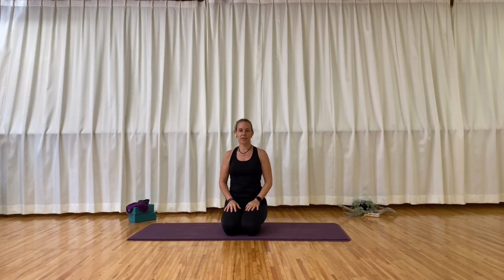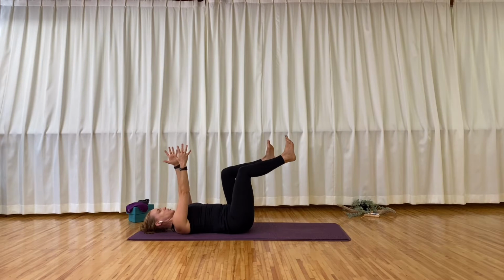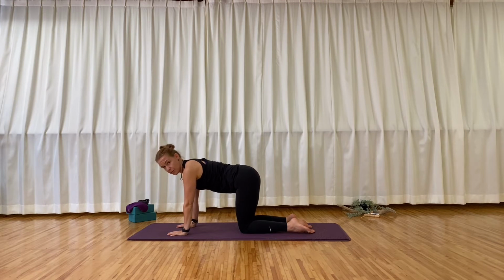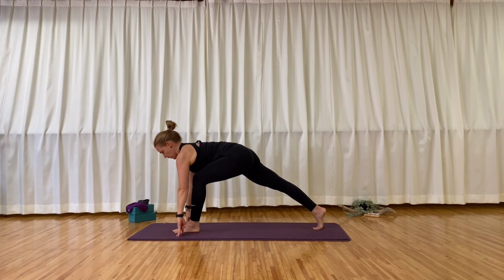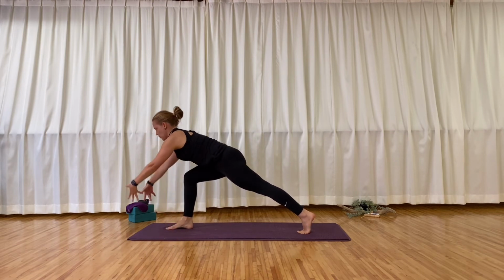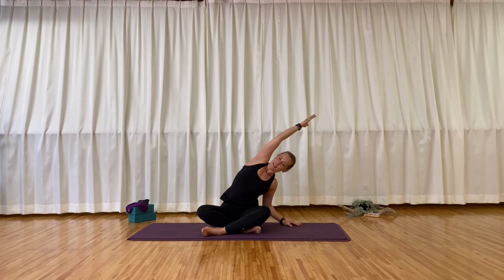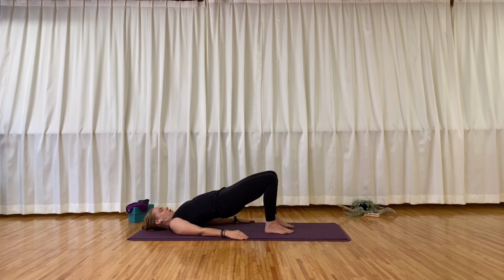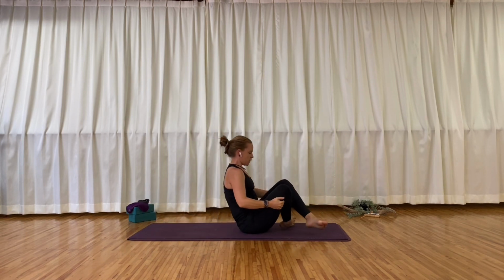Get Back on the Mat - Total Body Toning Yoga / Day 2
Day 2 is a 30 min effective total body yoga flow toning, sculpting and strengthening your core, legs and upper body.

Qualifications:
RYS 200
RCYS
Restorative Yoga
RYS 500
Baseworks Tier 2
YJAT 700

My Equipment

Camera : iPhone 11Pro
Microphone: AirPods 2nd Generation

Location - Yokohama International School